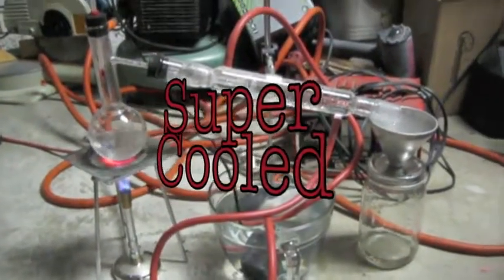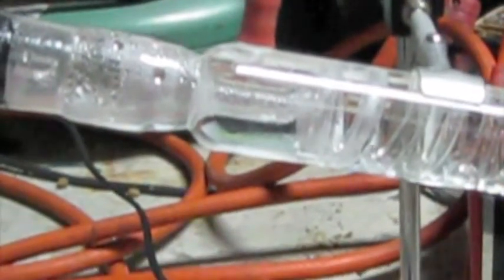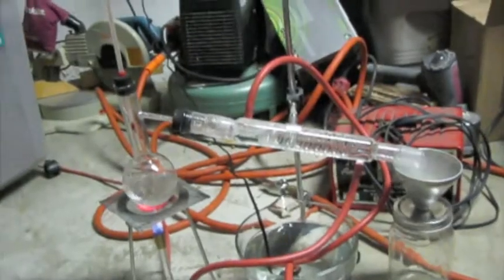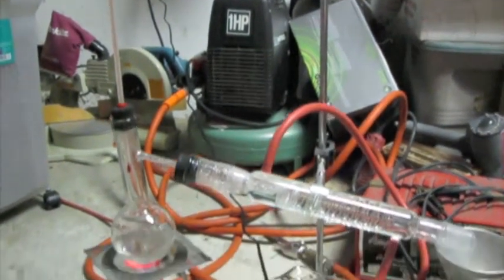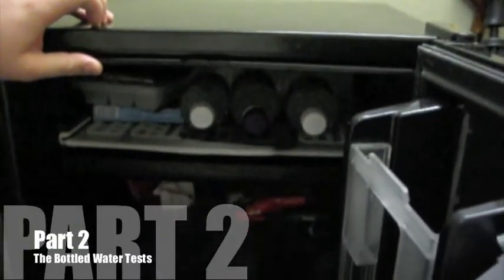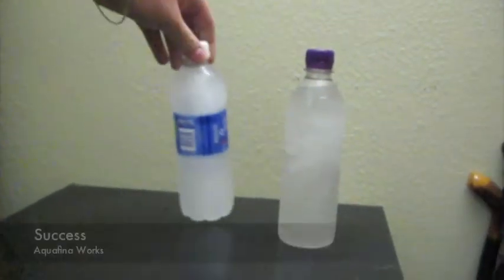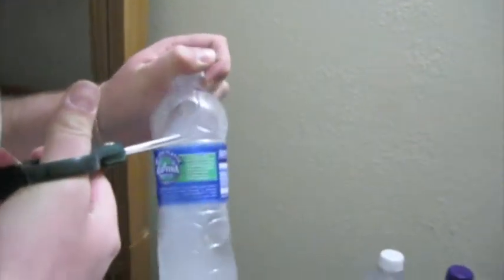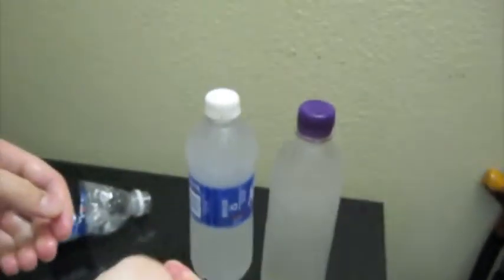Distilling and Supercooling Water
(Skip to 4:00 if you want to skip straight to the supercooling).

We began with the attempt to distill our own water and then use it for supercooling...but it didn't work out so you can see just the distillation and then supercooling using good ol' bottled water...

Basically the chemical principle behind supercooled water, if you take pure water and allow it to freeze undisturbed it will not have the energy or particles necessary to begin freezing and remains a liquid even below its freezing point. However, if you give it a nice slap, it will have the energy to begin nucleation and freeze rapidly as demonstrated towards the end of the video...

Not the best editing but whatever...